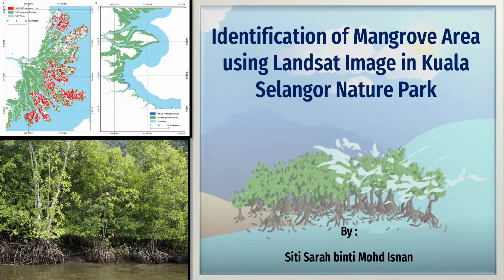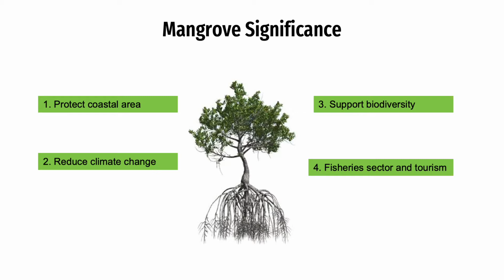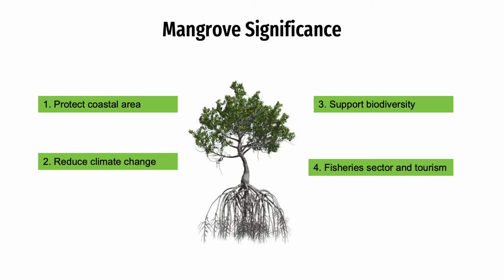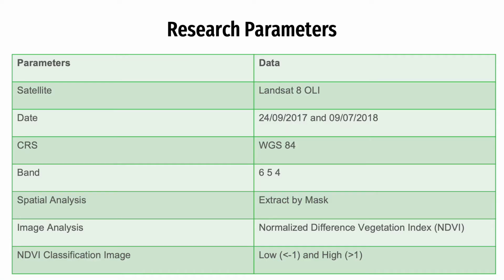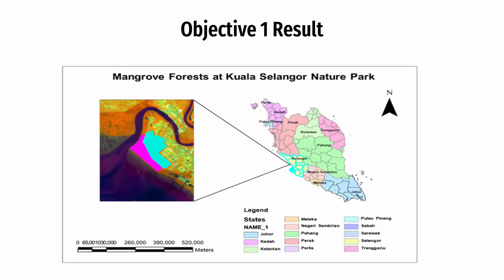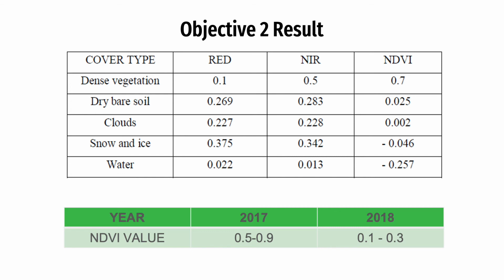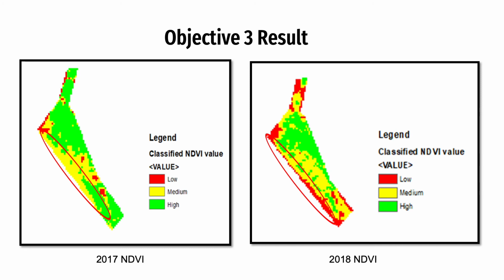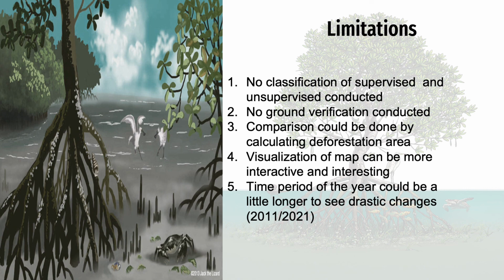Identification of Mangrove Area using Landsat Image in Kuala Selangor Nature Park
Assalamualaikum and good day everyone.
My name is Siti Sarah bt Mohd Isnan, Matric No. GS61952.
My presentation is about mangrove.

Thanks for listening and please comments and suggests so that I could improve my presentation in the future.

Here's the link to the article.

Here's the link of the presentation video during the conference.